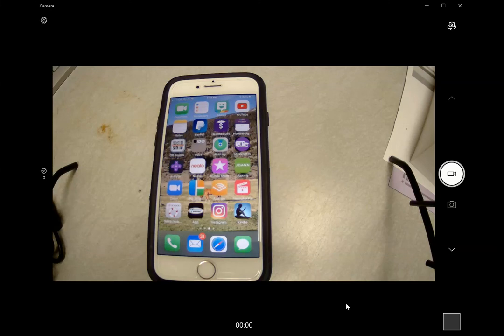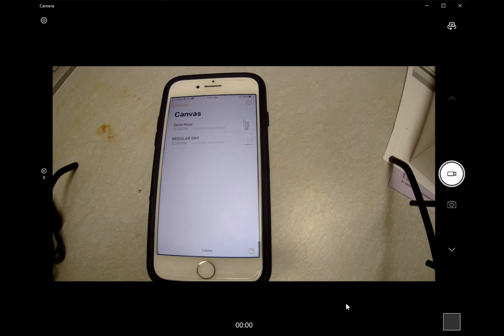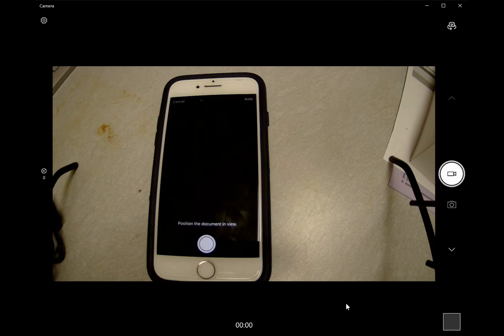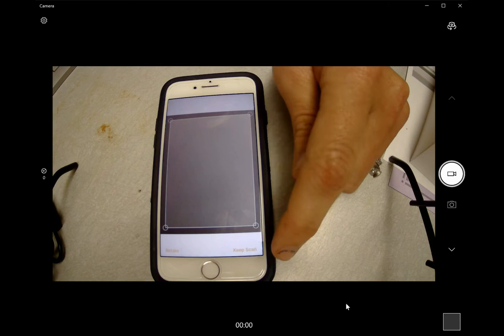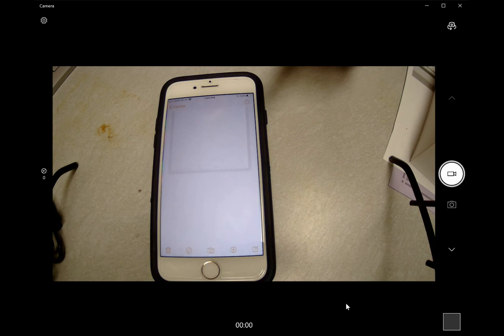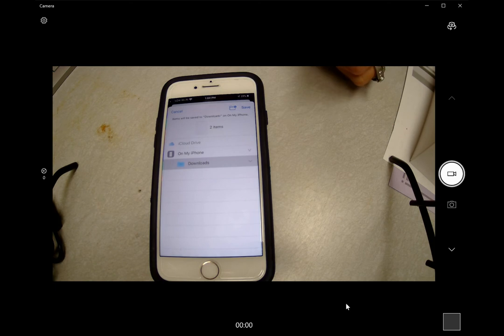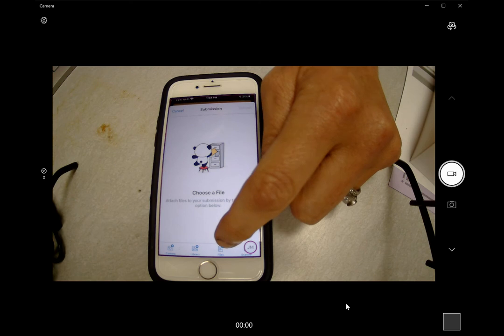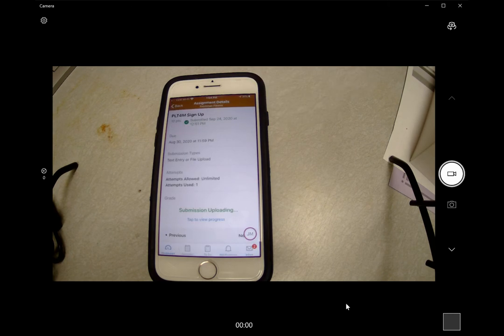How to upload a photo as a PDF to Canvas